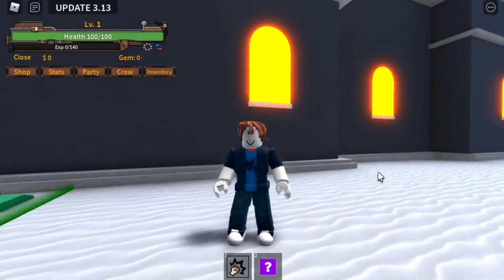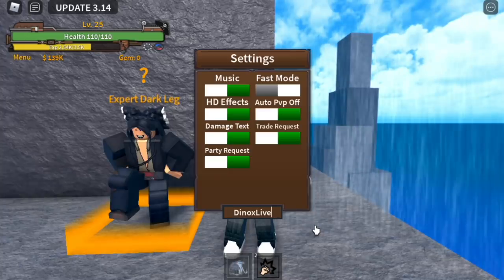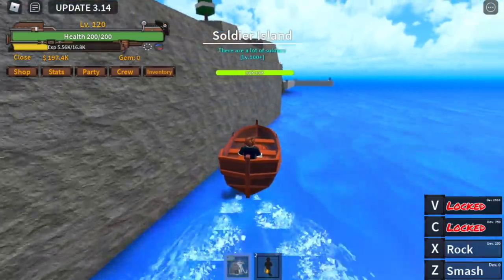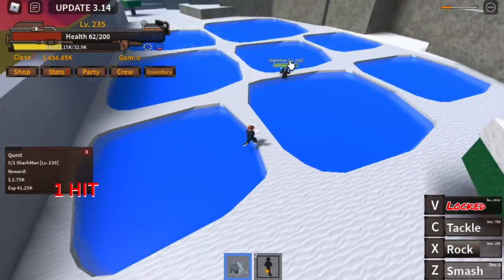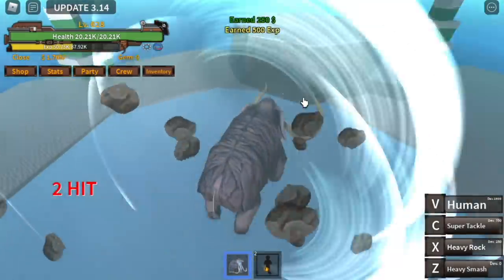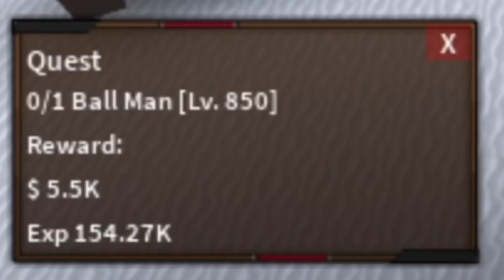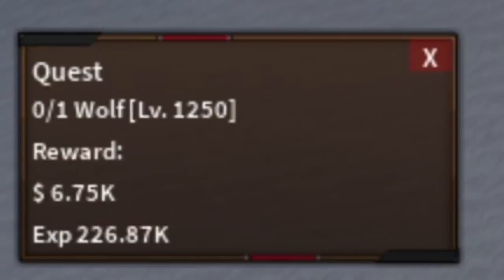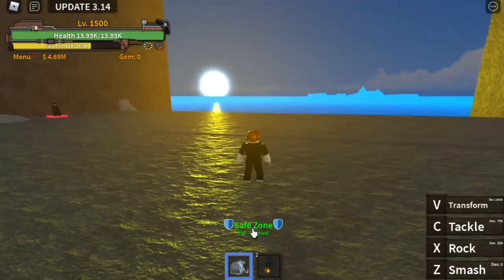Lvl1 Noob gets MAMMOTH FRUIT reach 2nd SEA| UnlockPowers| KING LEGACY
NEW MAMMOTH FRUIT NOOB TO PRO GUIDE lvl 1-1500 in KING LEGACY.